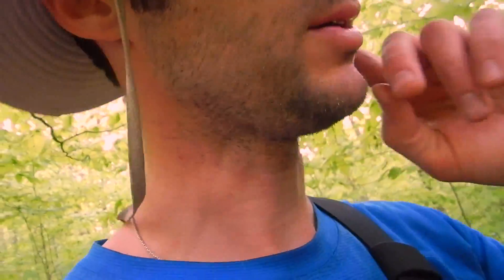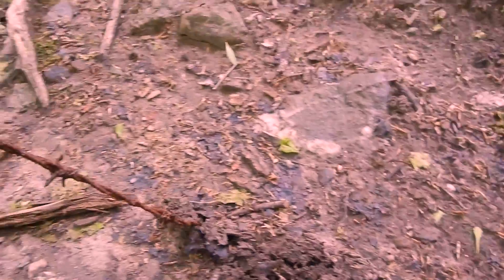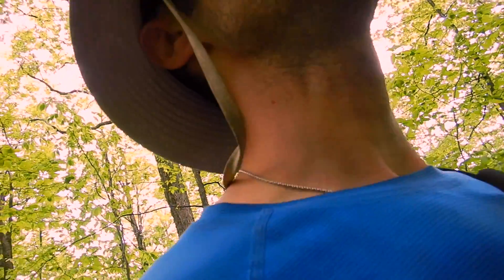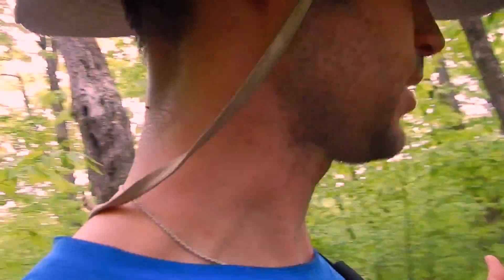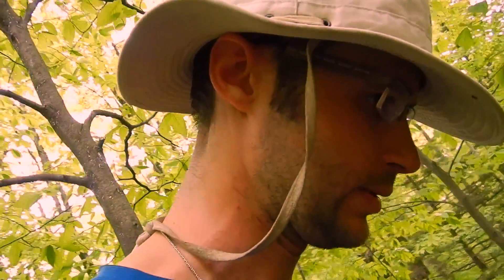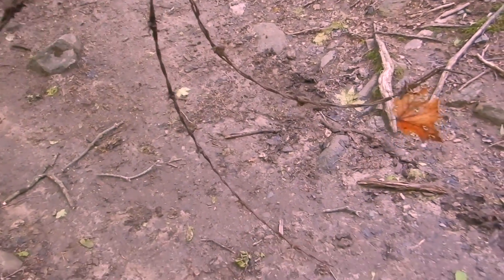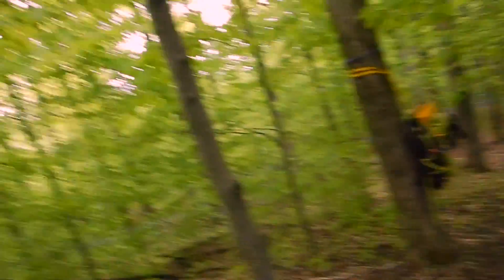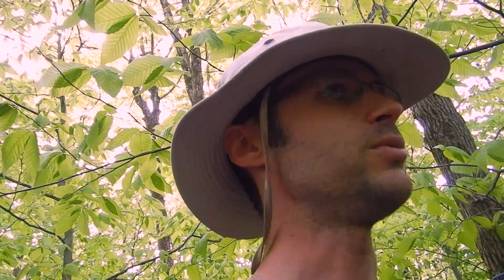La vigilance en sentiers montagneux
Cette vidéo traite de Sentiers de montagnes et sécurité (suite)

Même aujourd'hui... Presque personne n'utilise leur vision périphérique et verticale!

Pourquoi?

Trop pressé?
Pas le temps?
Aucun ressenti du terrain organique?

Plusieurs questionnement encore à suivre!